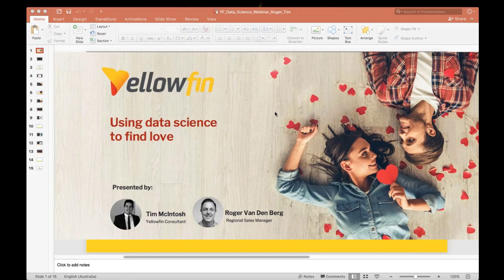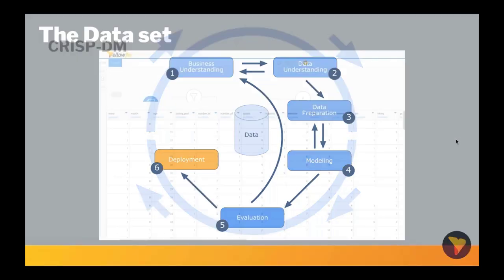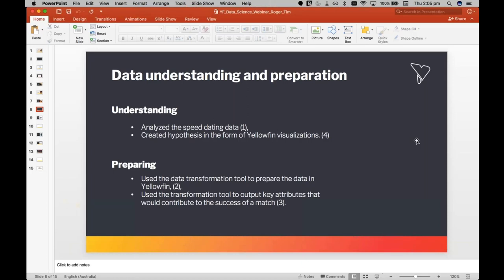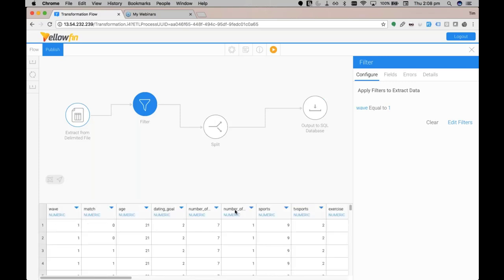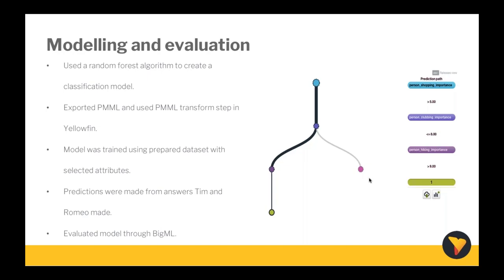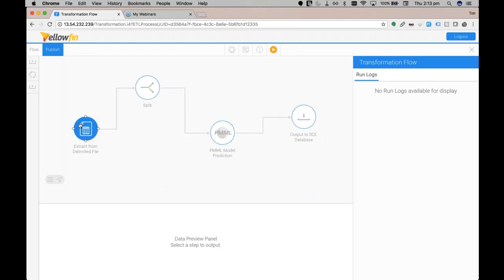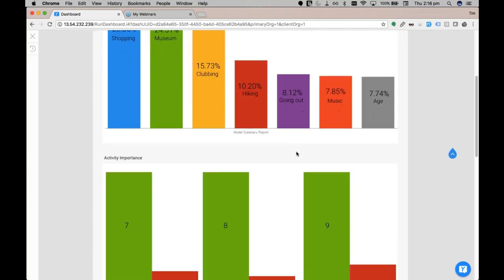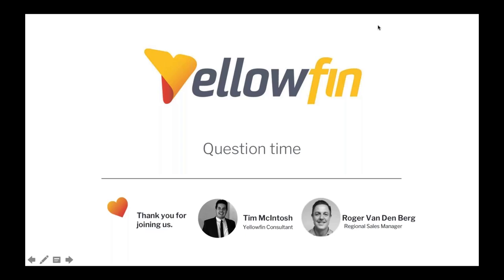Using data science to find love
Have you ever wondered whether you could use data science to find love while speed dating? Look no further, Yellowfin has the answers to your love questions. We’ve used data science to find the key elements that will make you stand out from all the others while speed dating!